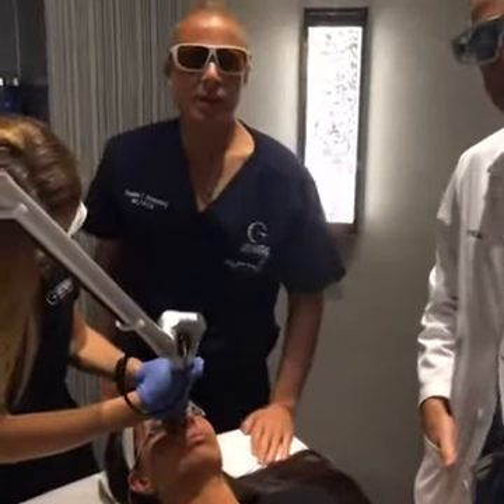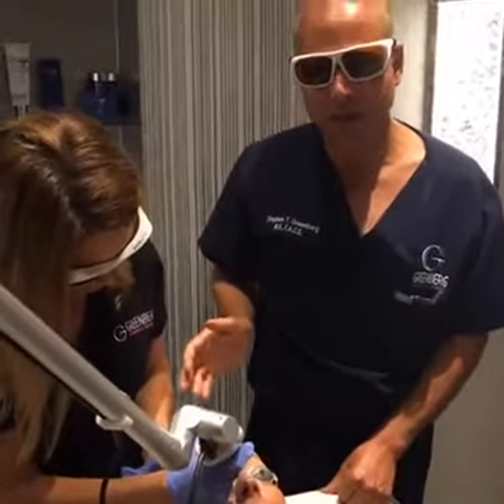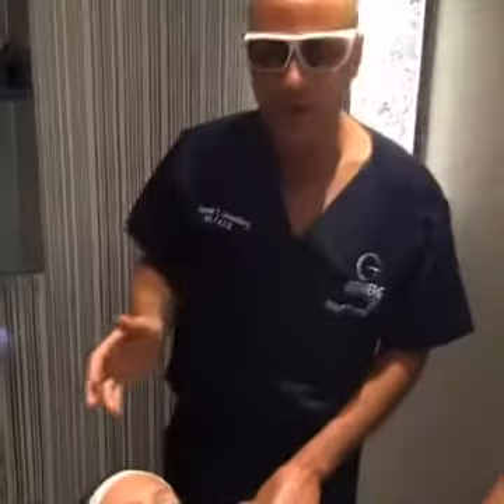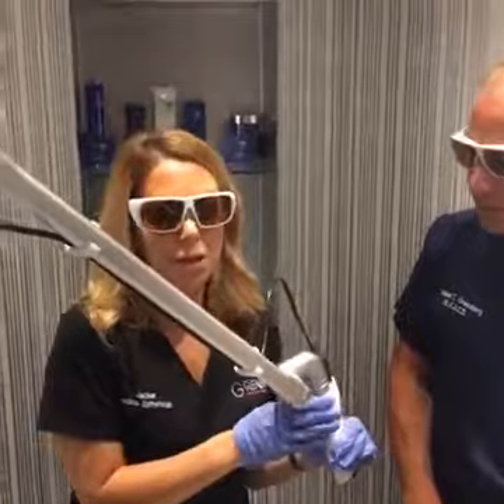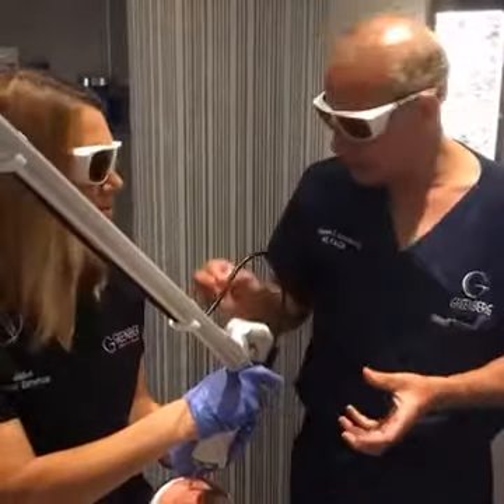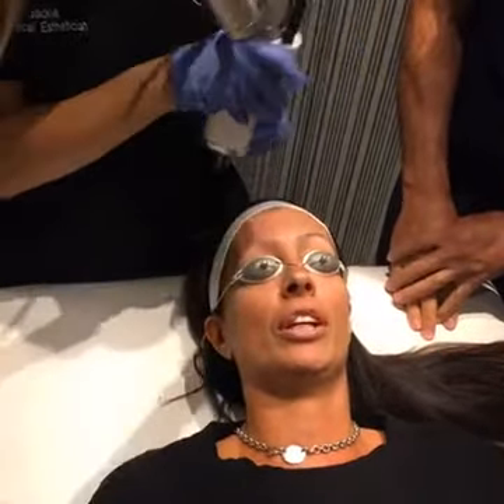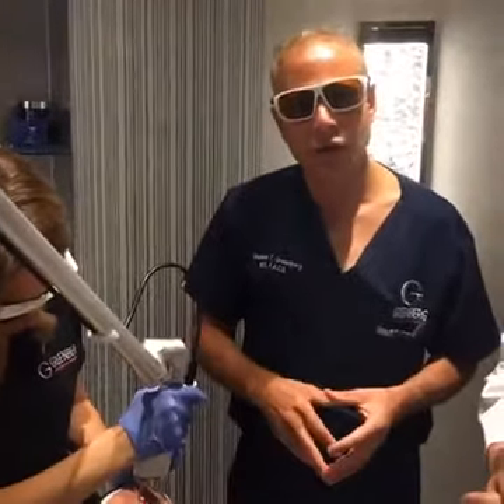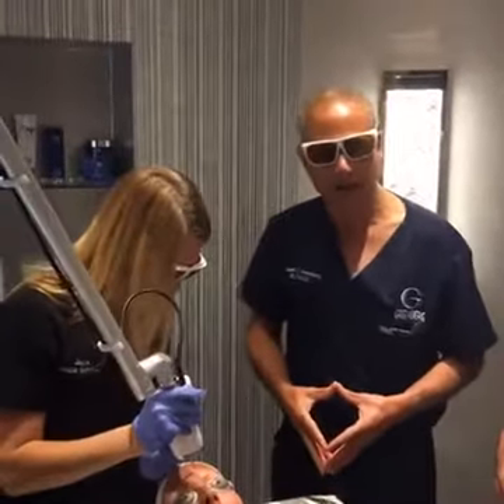Eyebrow Tattoo Removal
Laser hair removal is an effective, non-invasive method to significantly reduce hair growth on all areas of the body. During your treatment, we will use a handheld device to direct laser energy at your hair follicles. This energy focuses on the dark root of the hair and emits a safe amount of heat to the surrounding tissues.